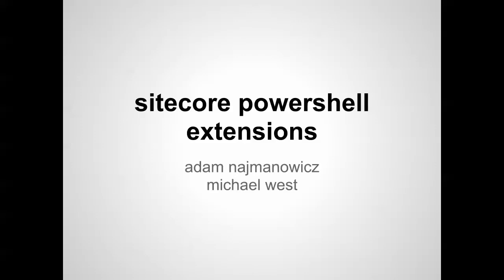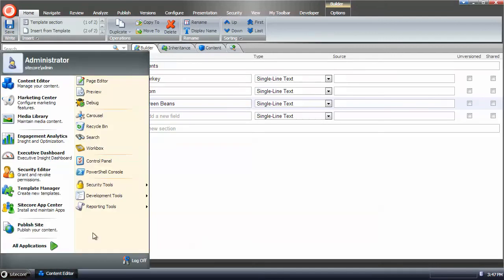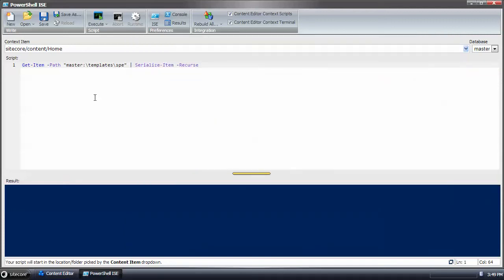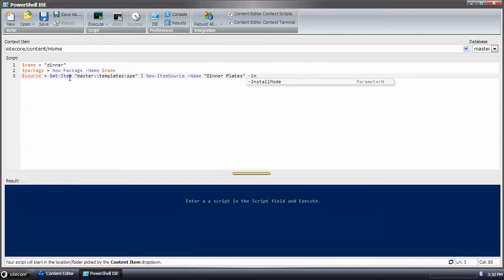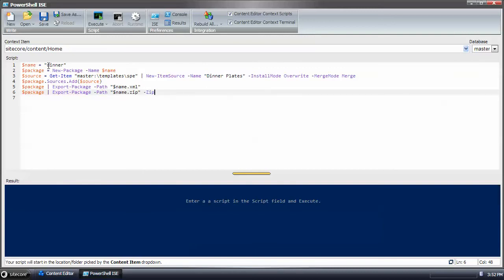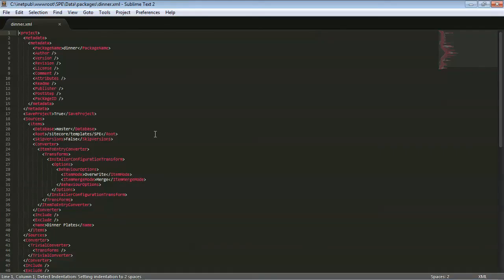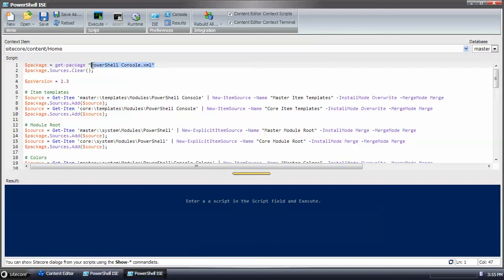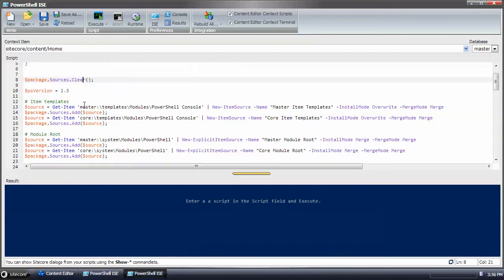Sitecore PowerShell Extensions - Packages and Serialization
Creating packages and serialization with the Sitecore PowerShell Extensions module found on the Sitecore Marketplace.